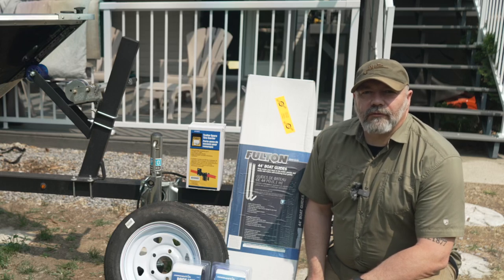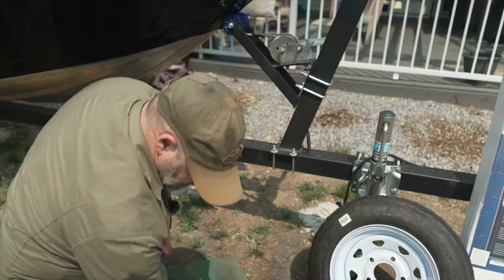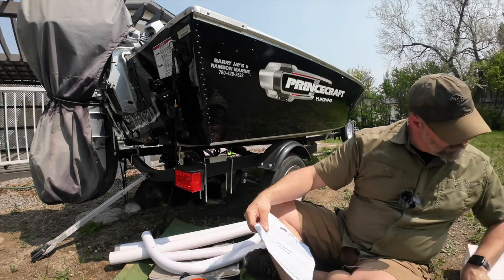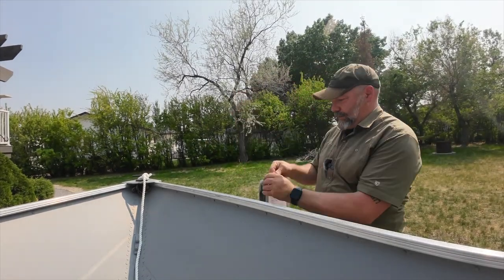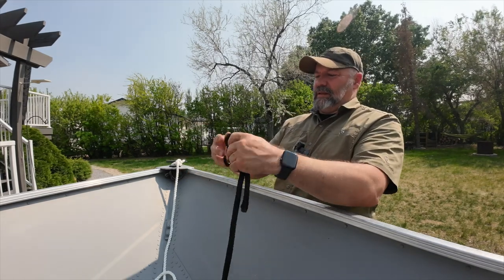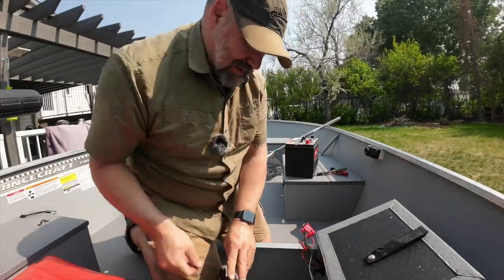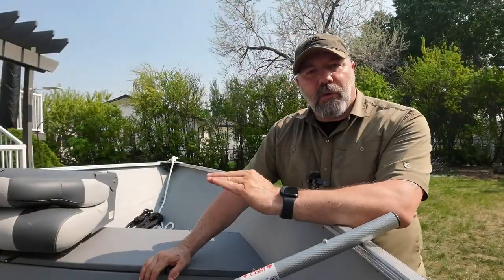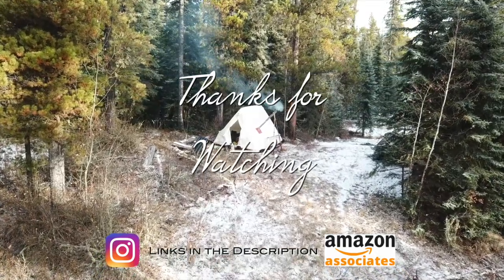Princecraft Yukon 140 & Karavan KBE-1250 Trailer Upgrades | Trailer Boat Guides | Spare Tire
Welcome to the channel!! - In this video we add some much needed upgrades to the boat and the trailer!

I've owned the Princecraft Yukon 140 for a few years now and love this boat for 2-3 people.  It easy to transport and a great all round fishing platform.

But it was time for some upgrades, such as the boat guides, spare tire and carrier and some new lines.

We also go ahead and get the engine hooked up and tested ready for the fishing season ahead.

Best wishes Michael, Esme Simon & Lizzy 🐶🐶🐶

Chapters:
0:00 Intro
1:18 Tire Carrier
3:34 Boat Guides
6:32 Anchor Line
7:56 Dock Line
9:24 Engine Check
10:55 Battery Install
11:26 Honda Start
13:56 Wrap up